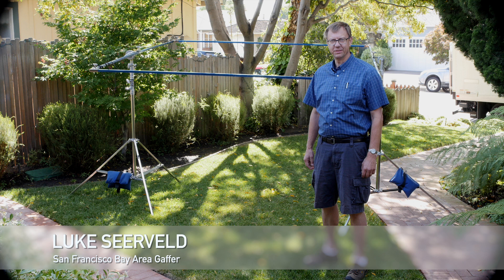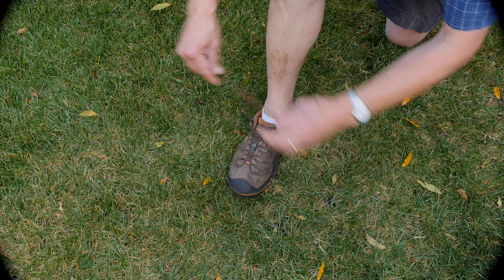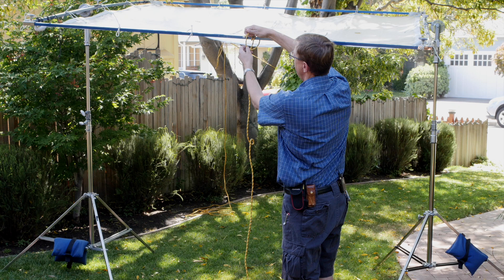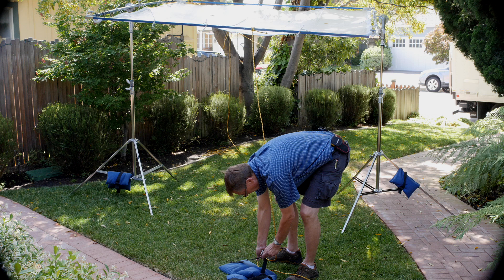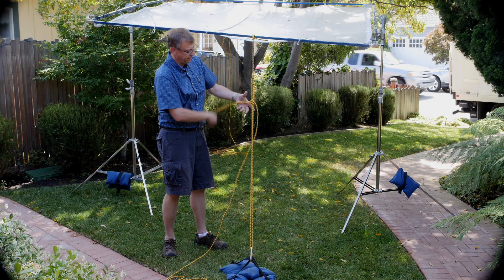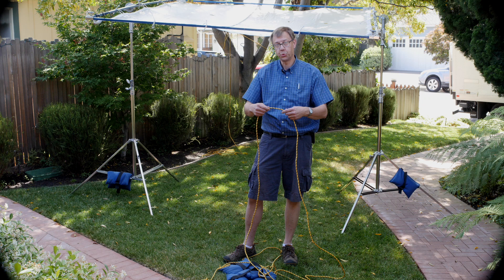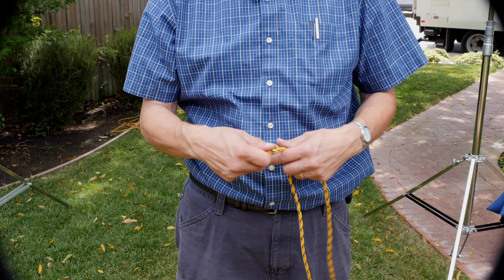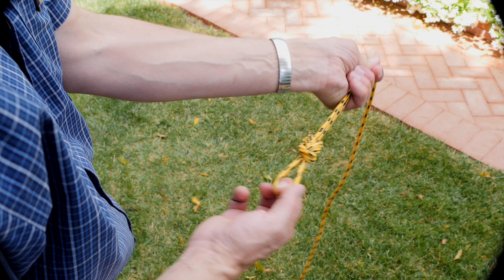Meet The Gaffer #9: Basic Knots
If you want to be a grip or electric, it's good to know some basic knots. Here you can find an explanation for a few basic knots like the Clove Hitch, Trucker's Hitch, and Bowline, among others.

Please let me know what other pieces of gear, production processes, or lighting set ups you would like to see.